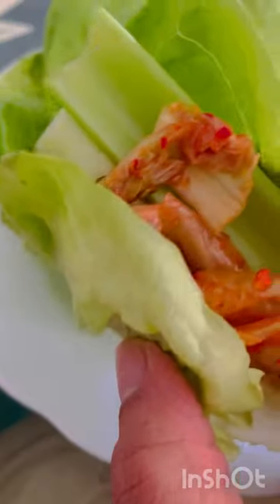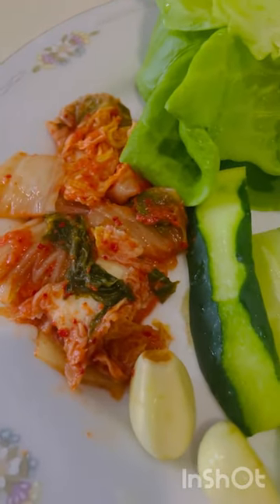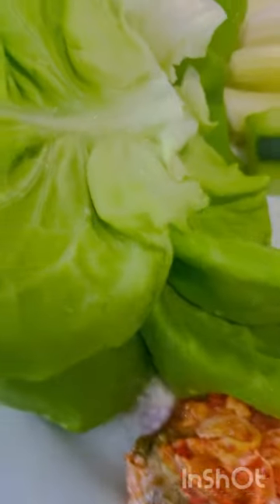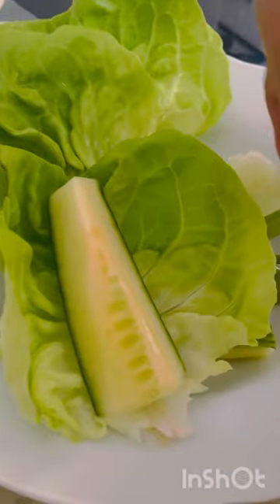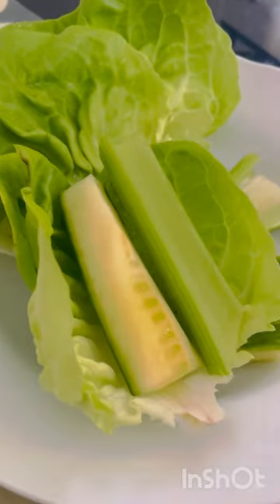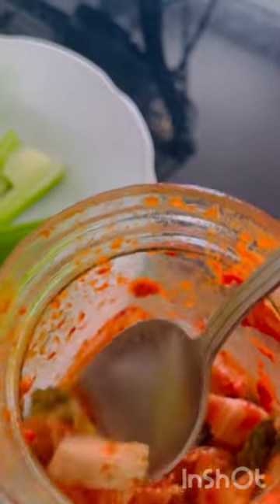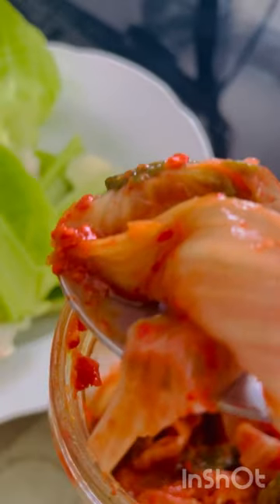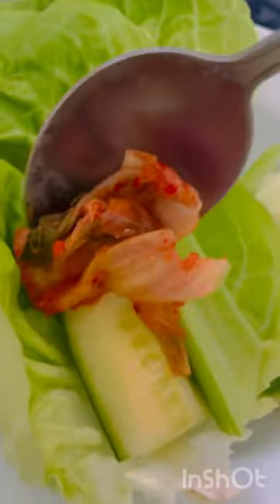Butter Lettuce Wrap | Low potassium